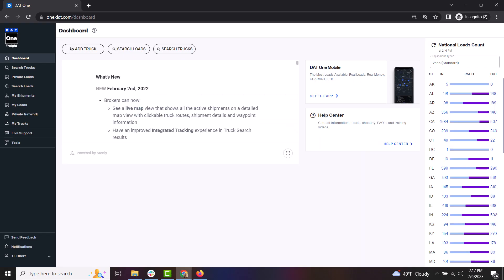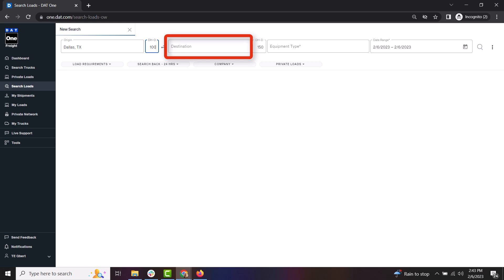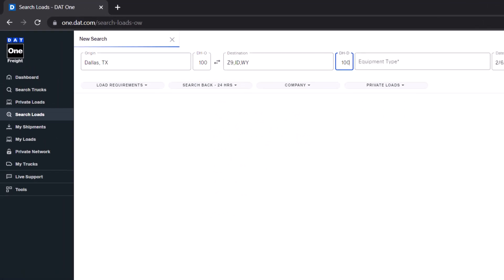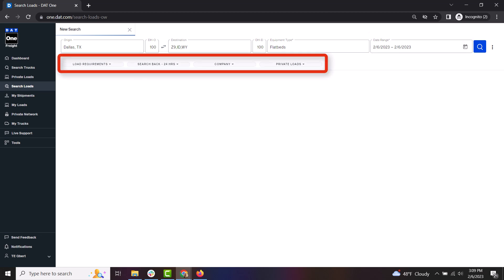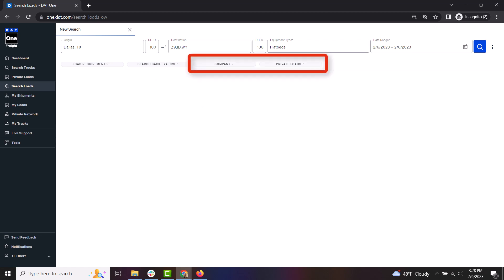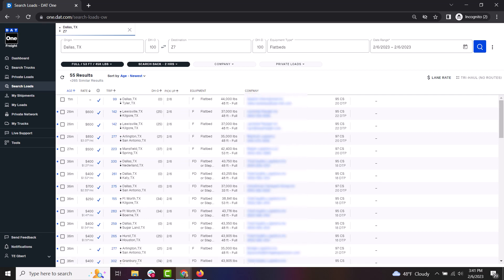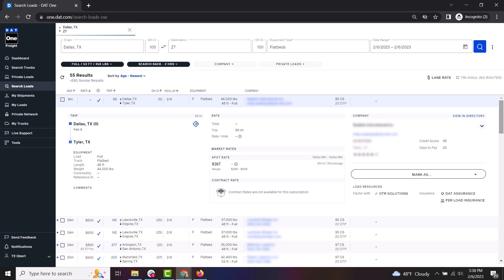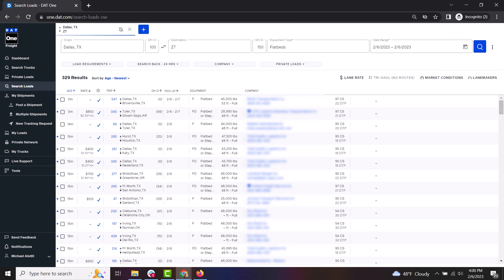How to search for loads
Learn how to find loads using DAT One